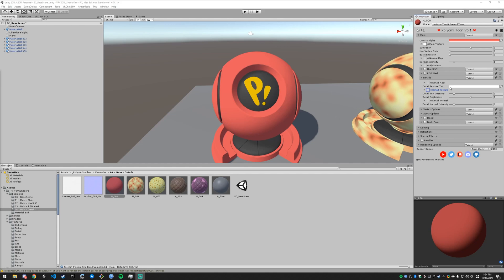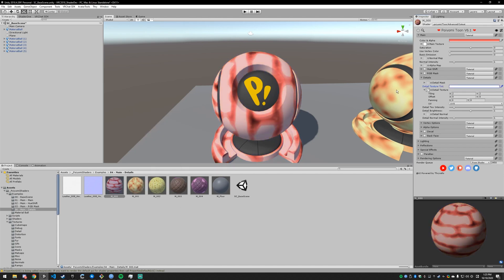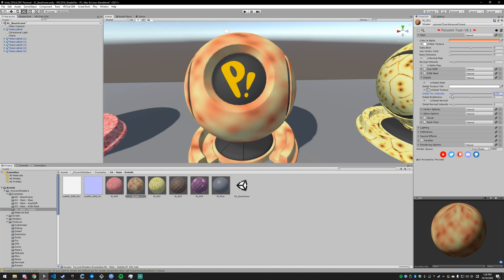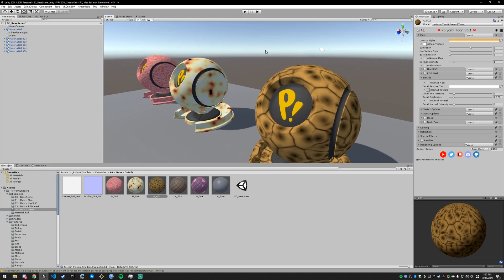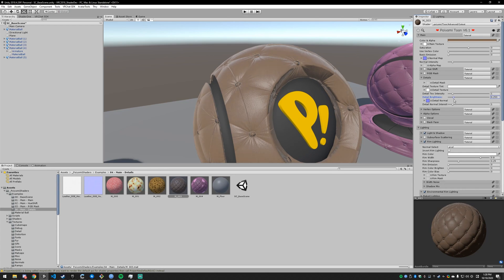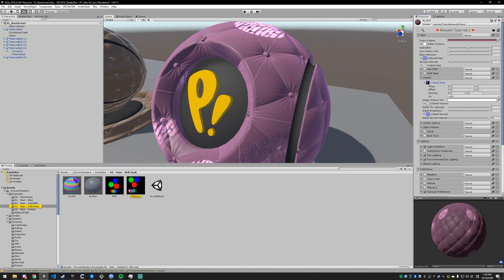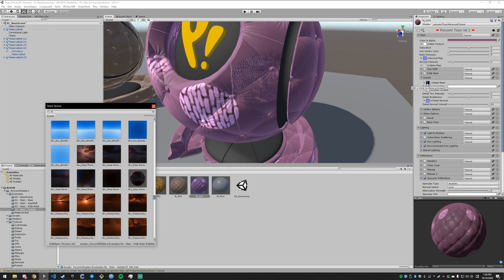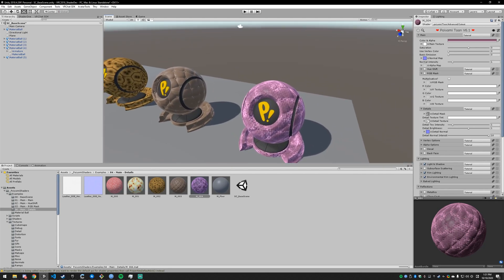Poiyomi Toon Shader Tutorial [Main - Details]